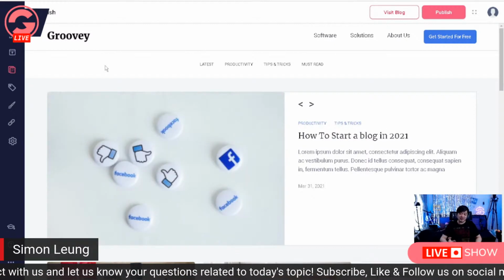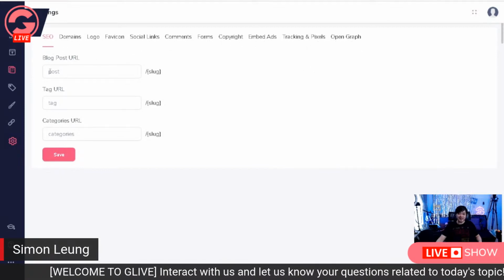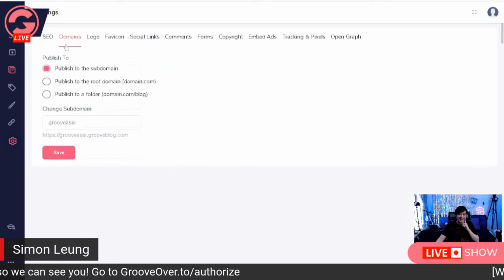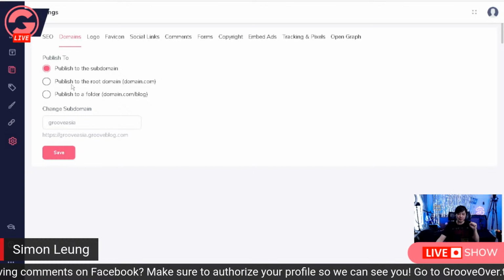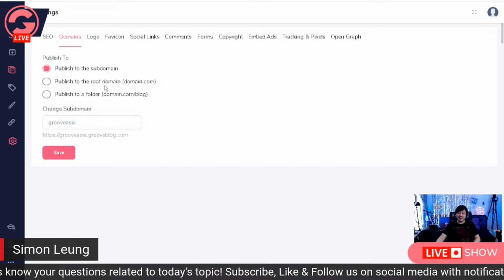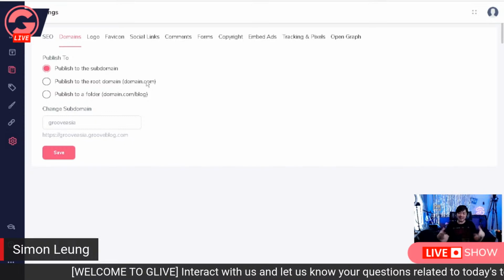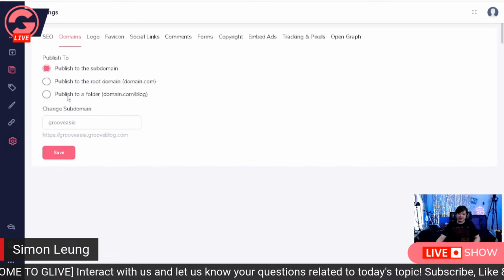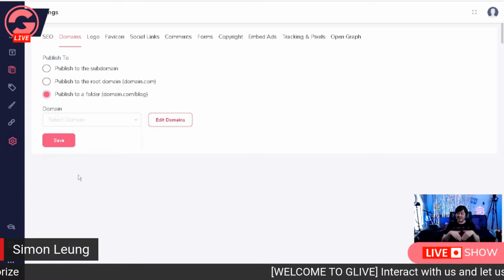[GLIVE] Publish Your GrooveBlog To A Subdomain, Root Domain OR Directory Folder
SHOW: [GLIVE] Publish Your GrooveBlog To A Subdomain, Root Domain OR Directory Folder
HOST: Simon Leung

Many have asked for this.

It was even announced on the Groove-A-Thon.

But did you know that it's already live? :)

Join us to learn about some cool GrooveBlog updates that allow you to publish on a subdomain, root domain or directory folder.